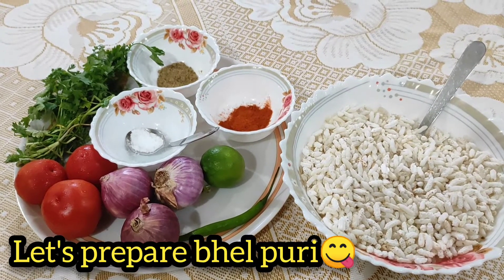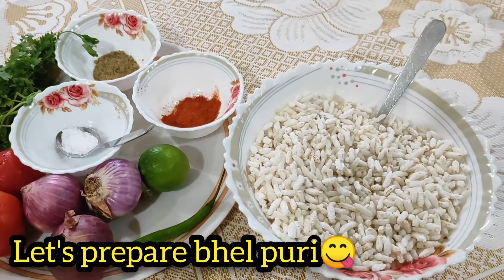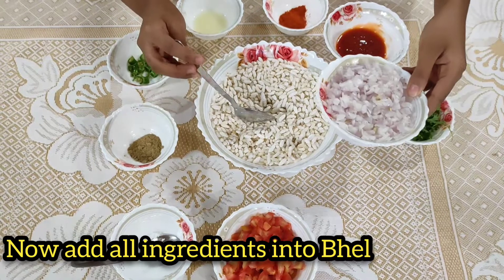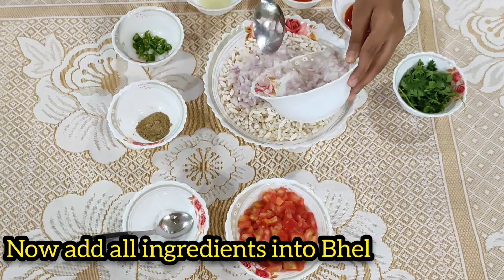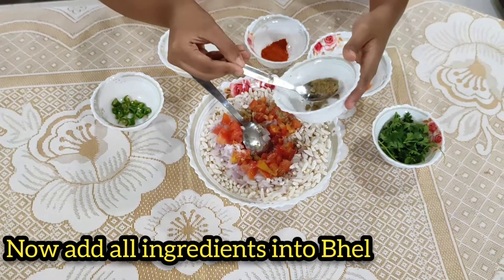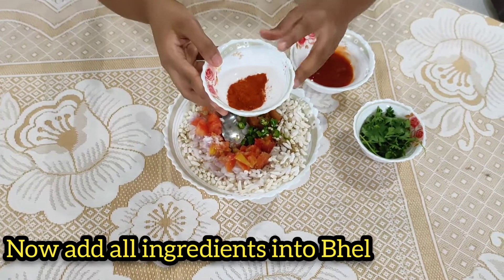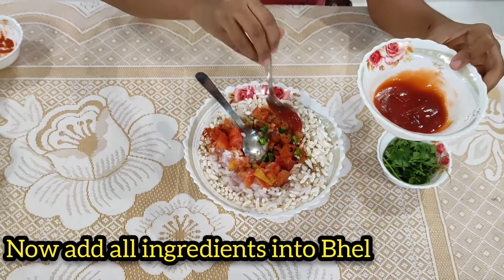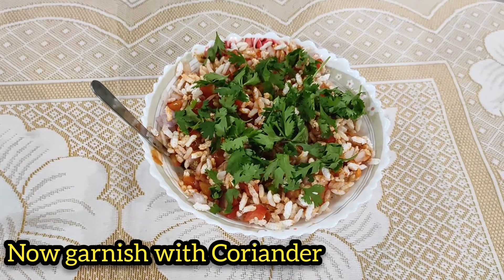Bhel puri//భేల్ పూరి గ్రేట్ ఈవెనింగ్ స్నాక్ //good evening snack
THIS VIDEO IS ALL ABOUT PREPARATION OF BHEL PURI
*Bhel puri a puffed rice snack that can be eaten by the
 spoonful or scooped onto a flatbread or chip.
*Some places serve it in a paper cone and it's eaten
 directly from there.
*Bhel puri is enjoyed both hot or cold, either way, it is a
 tasty snack.
*In general, bhel puri is made with puffed rice and sev (a
 vermicelli-like snack made from gram flour), both of
 which are available at Indian markets.
*These dry ingredients are then mixed with onions,
 potatoes, chat masala, and chutney.
 *It is spicy, but also sweet, tart, and salty and can be
 adapted to enhance any of those characteristics.

INGREDIENTS FOR BHEL PURI:-
*Tomatoes- 3
*Onions- 4
*Chat masala-as required
*Salt-as required
*Chilli powder- 1 tsp
*Bhel
*Green mirchi- 1
*Tomato sauce (Optional)
*Coriander leaves
*Lemon juice-1 squeezed

Bhel puri Nice snack recipe Tummy feeling snack Great recipe for evening snack Dry snack recipe Children's lovable snack Bhel

Do try this and please give a review which means a lot to us.

For more Interesting Videos, Delicious recipes & Beautiful garden ideas.